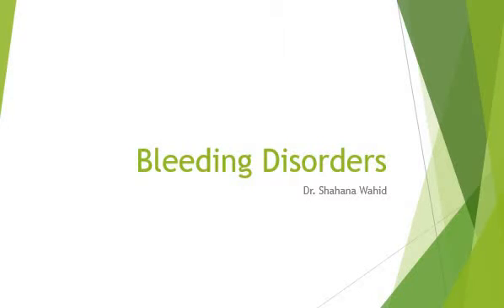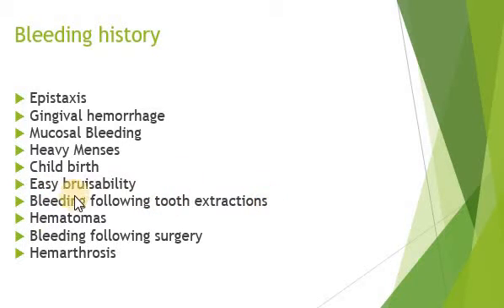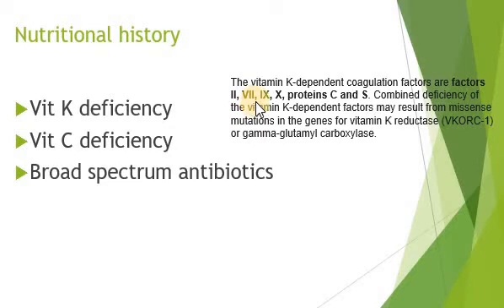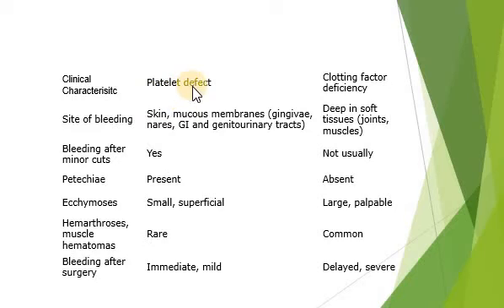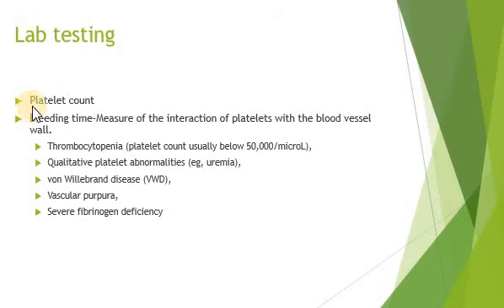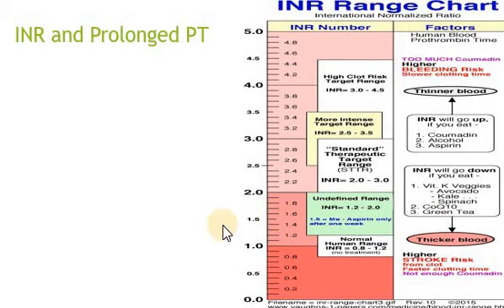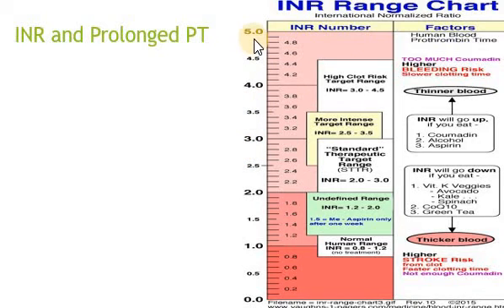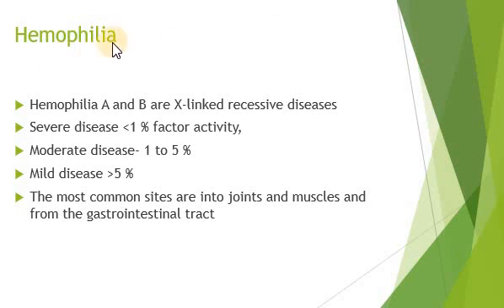Bleeding and their pathological lab tests interpretations